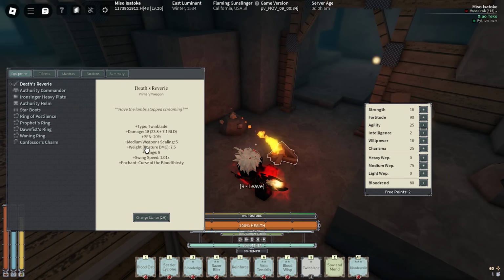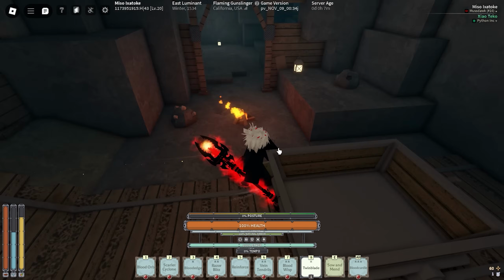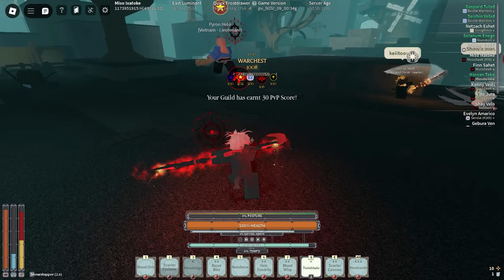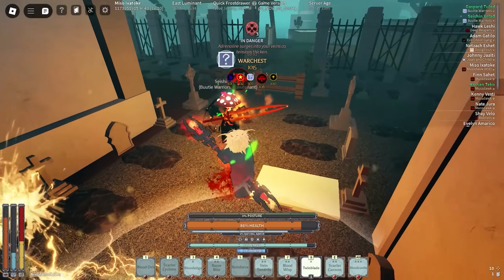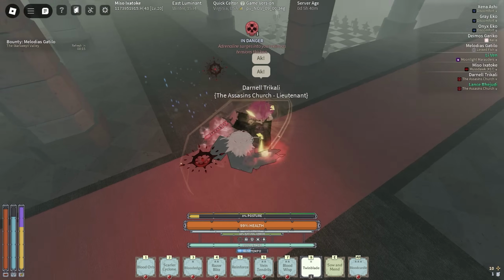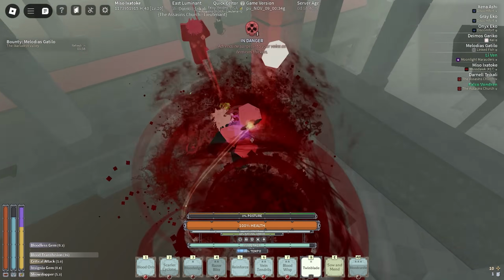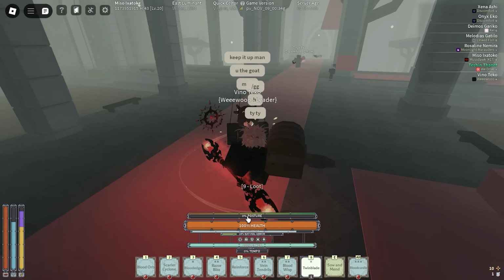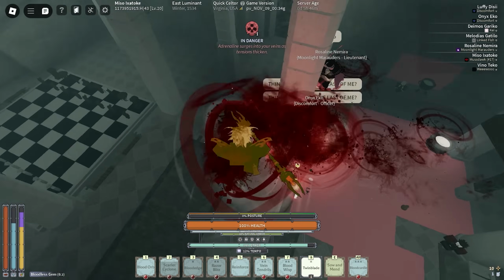Death's Reverie + Bloodrend is TOO GOOD | Deepwoken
Just Your Average Roblox Player

0:00 - Intro
1:08 - Scene 1 - War Mode
6:53 - Scene 2 - Monkey's Paw Festivity
11:36 - Scene 3 - Voidheart Commotion
20:64 - Scene 4 - Voidheart Commotion P2